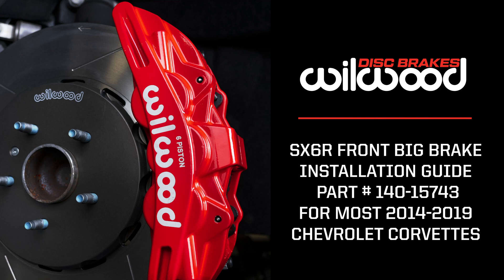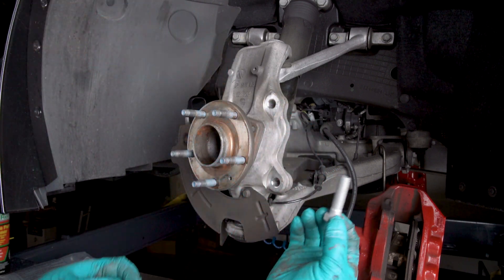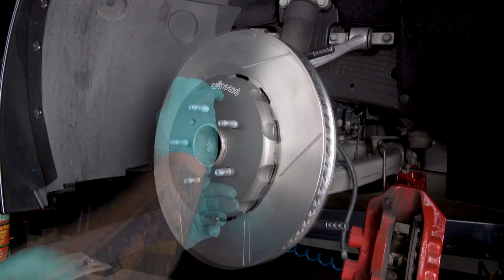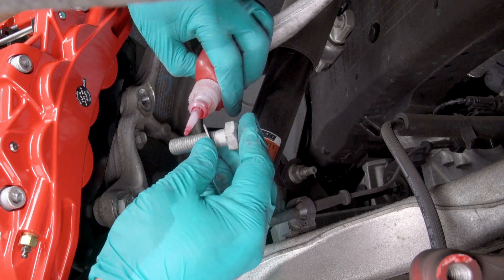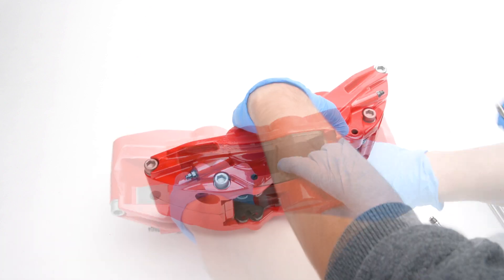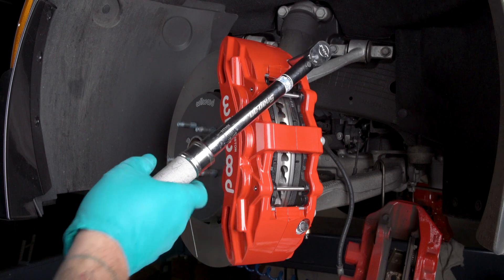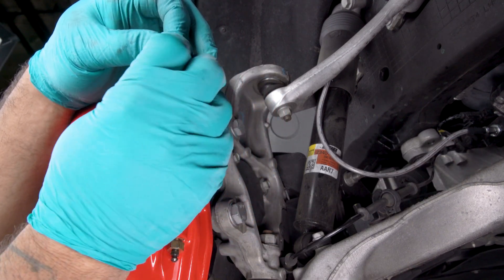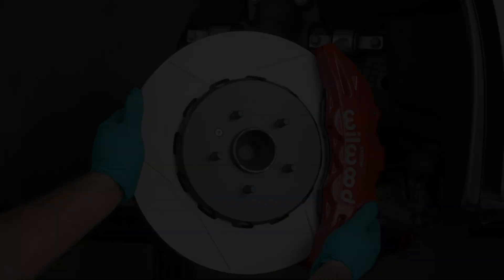How to Install a Wilwood 6 Piston Front Big Brake Kit on a C7 Corvette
Follow along as we upgrade this 2017 Chevy Corvette's front brakes to a Wilwood SX6R Big Brake Dynamic Front Brake Kit. Kit # 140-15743.

0:00 Intro / Disclaimer
0:18 Pause to Take Reference Photos
0:23 Disassemble
0:36 Clean Axle Hub
0:41 Mounting Caliper Bracket
1:18 Rotor/Hat Assembly Install
1:35 Caliper Test Fitting
2:24 Brake Pads Install
2:55 Caliper Install
3:24 Brake Hose Bracket Modification
3:58 Flexline Install
4:29 Check Your Work